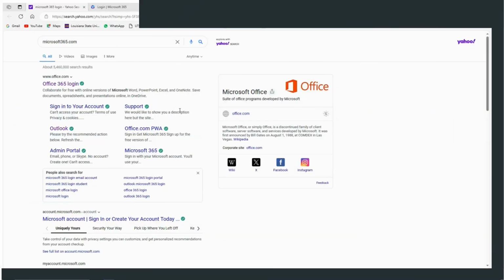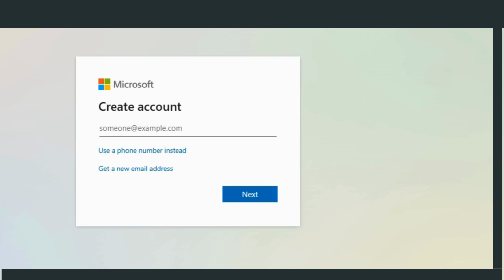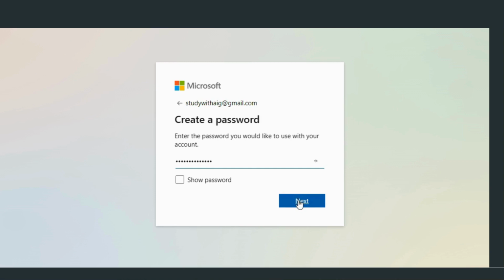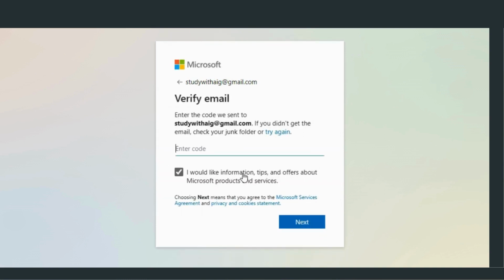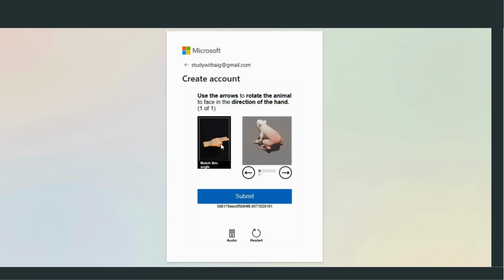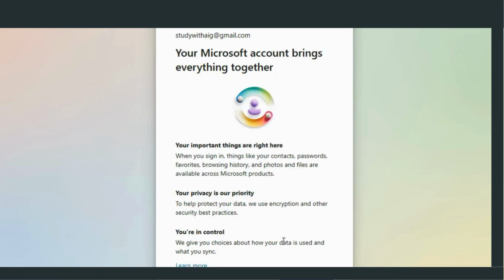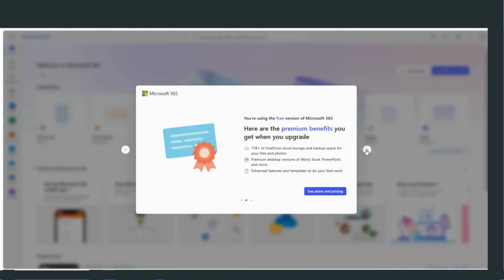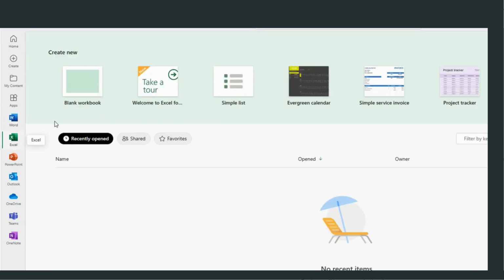Worked Example Project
Tutorials on Worked Example Using Multimedia Materials